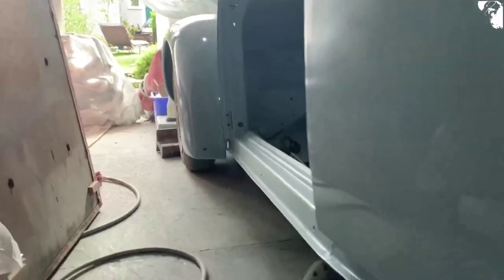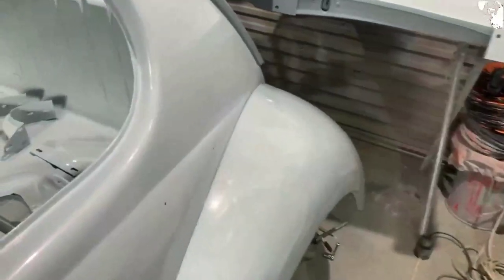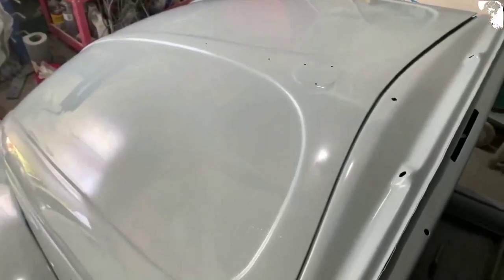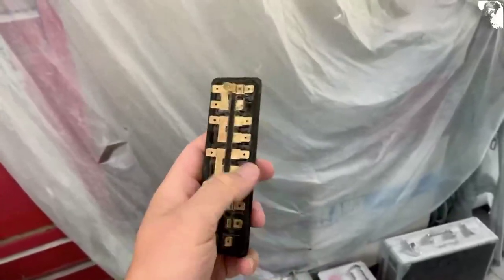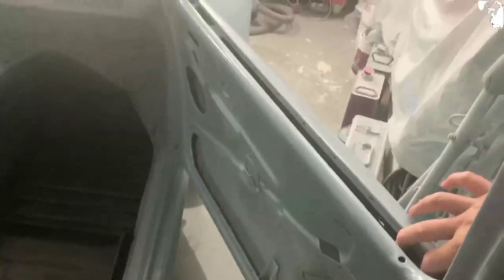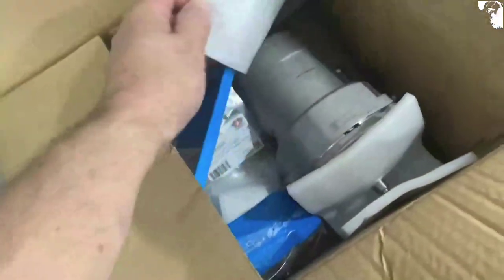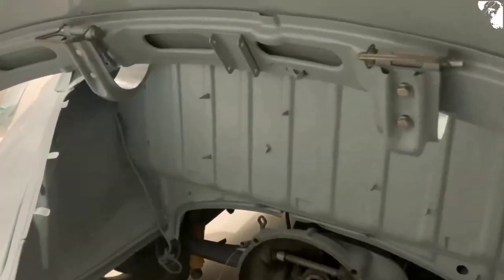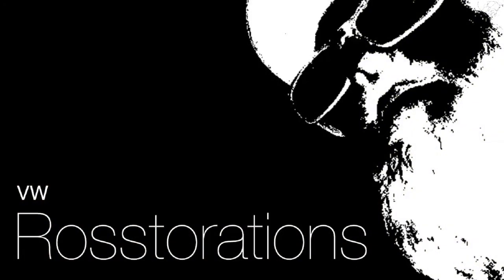Classic Volkswagen Beetle & camper restoration #39/114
Starting  the thought process of how things go back together, especially for for the bug. Other than that, the mask is back on for yet more primer.

Ross